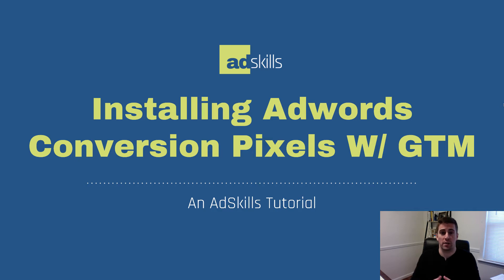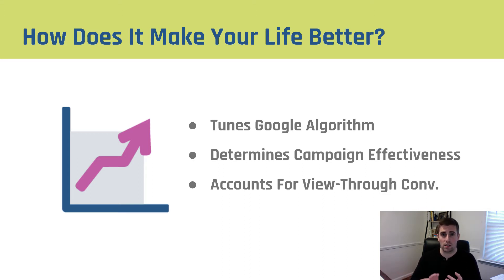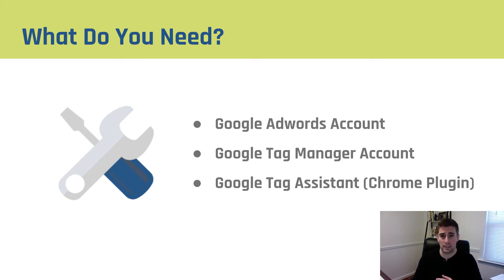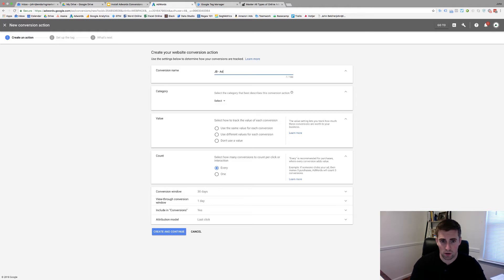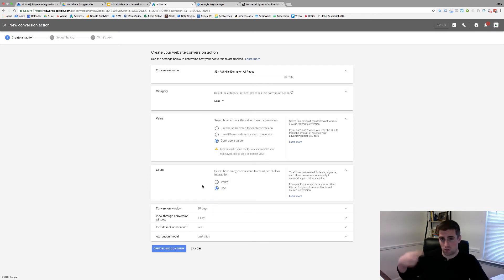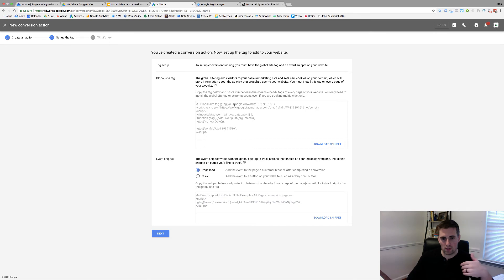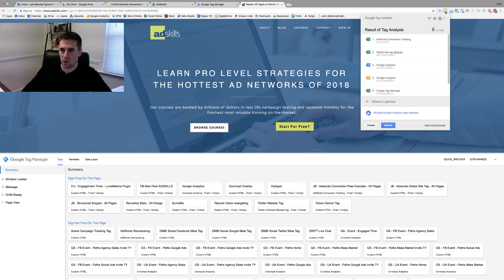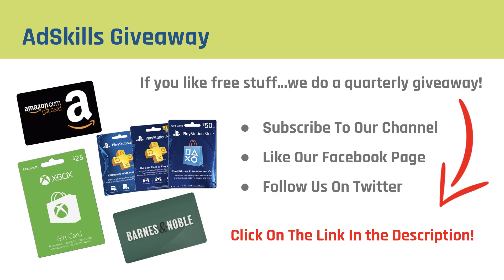AdSkills | Adwords Conversion Pixel Installation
Need some help getting your Adwords conversion pixels installed on your site?

In this AdSkills tutorial, John Belcher walks you through all of the steps to generate, implement and verify that your Adwords conversion pixels are working.

Things you'll need for this tutorial:

1. A Google Adwords Account

2. A Google Tag Manager Account

3. Google Tag Assistant (To Verify Your Pixels Are Firing)